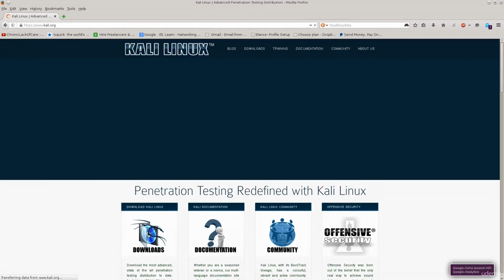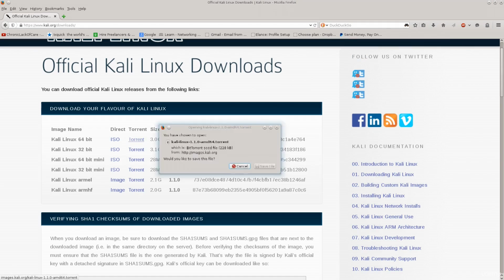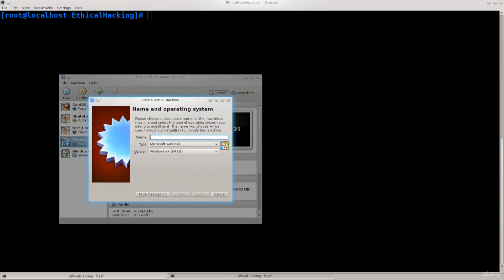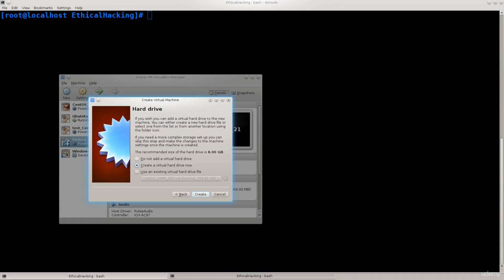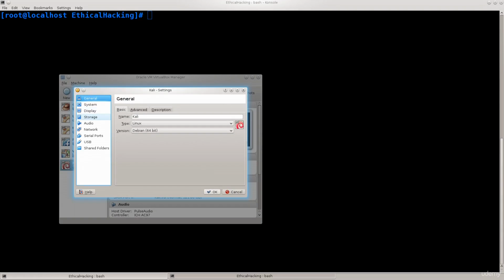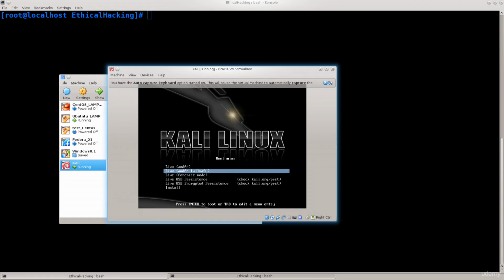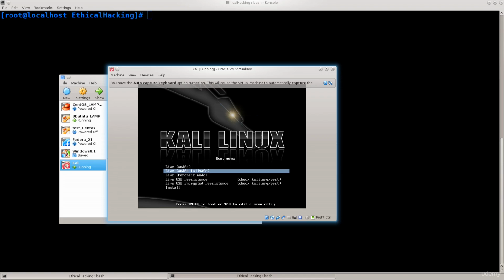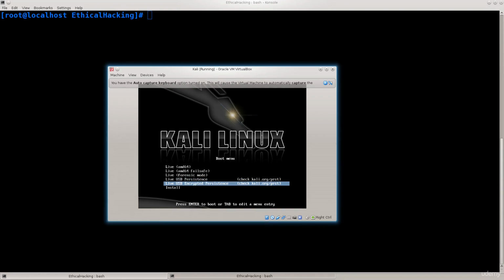2.4. Creating the virtual environment..mp4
2.4. Creating the virtual environment..mp4